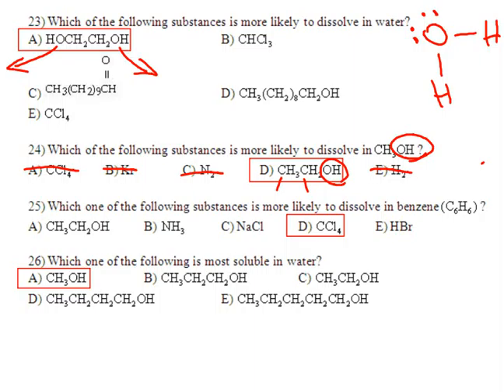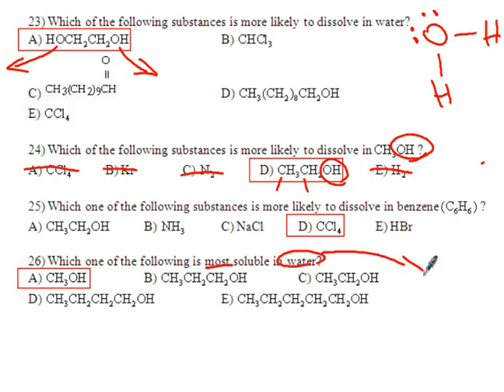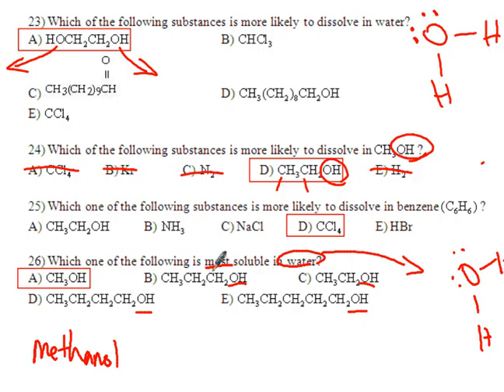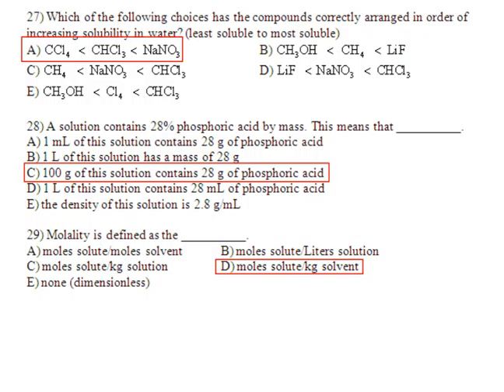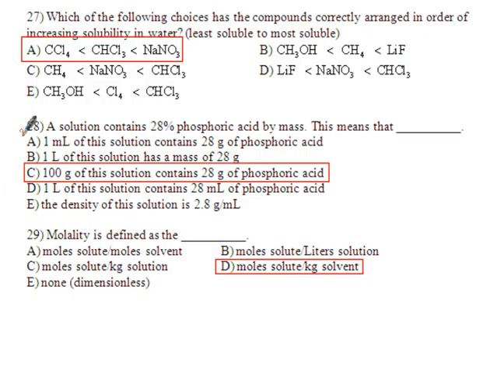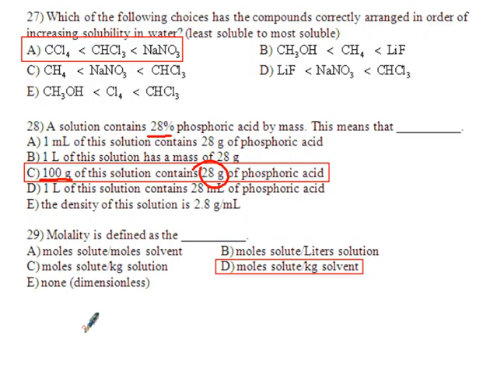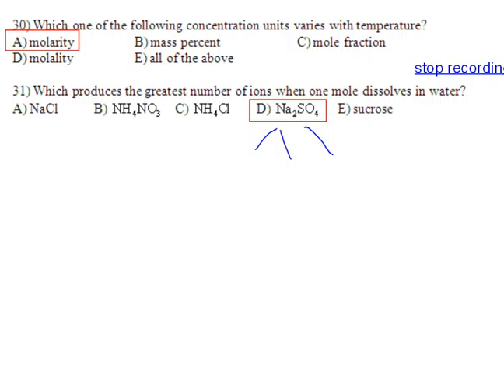Ch11 Qns 26 to 30